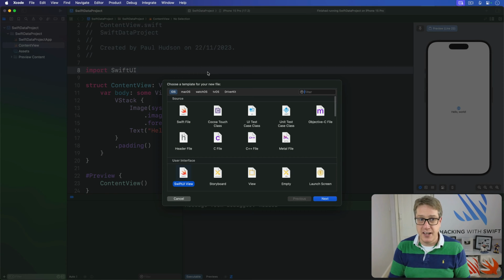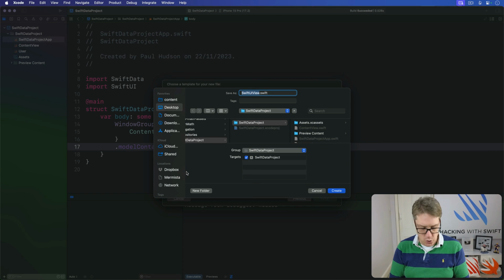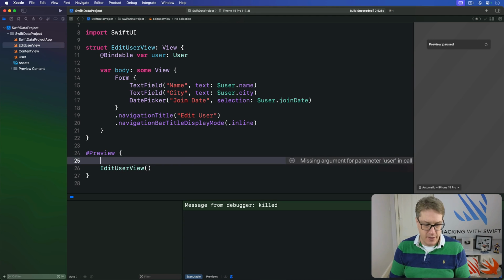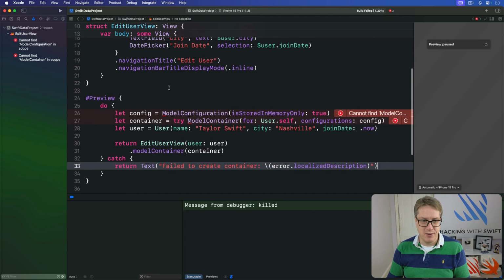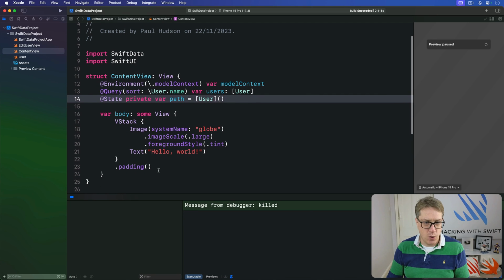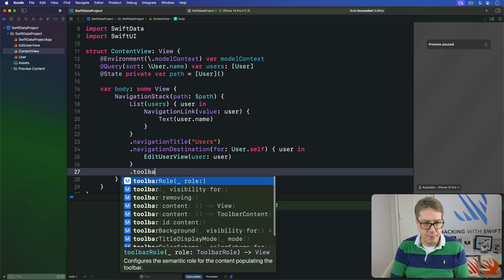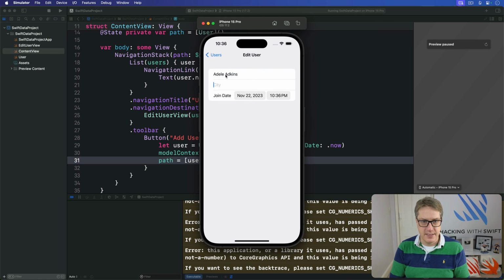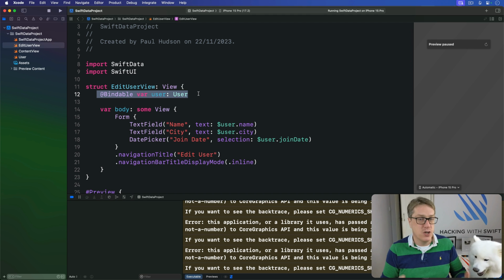Editing SwiftData model objects – SwiftData SwiftUI Tutorial 1/5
1. Editing SwiftData model objects: This video